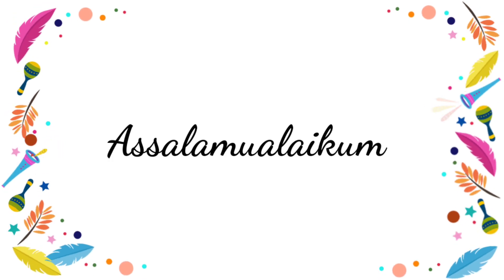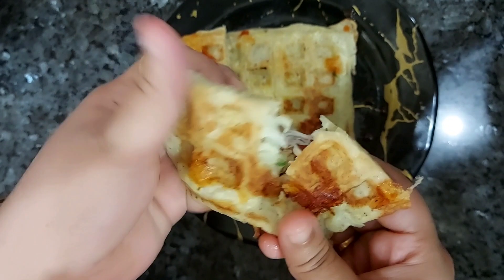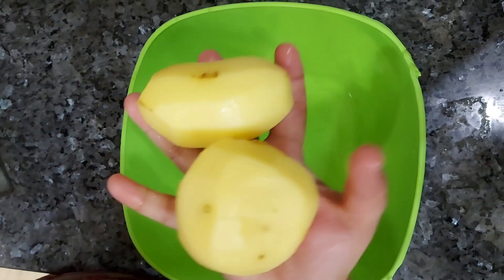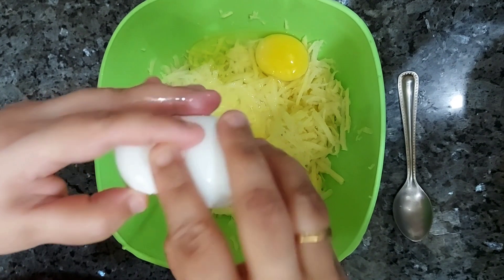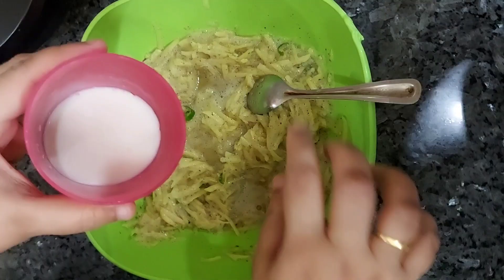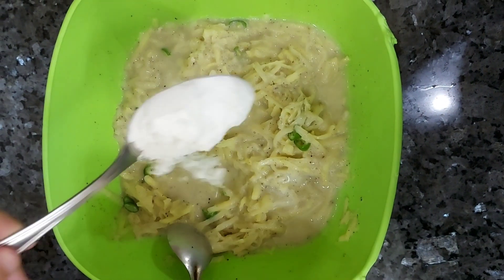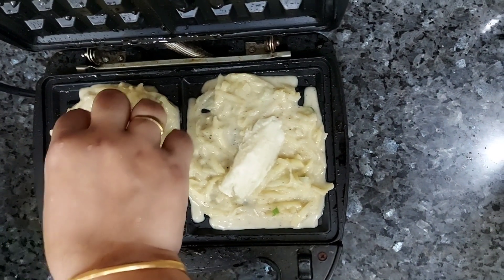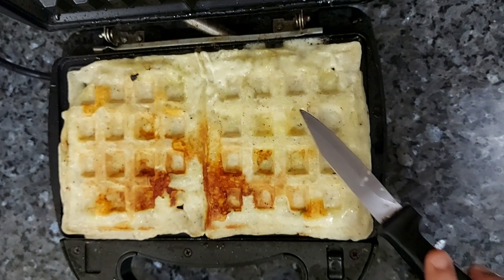Easy Savory Waffles // Potato waffles recipe // Moms Cookery Hub